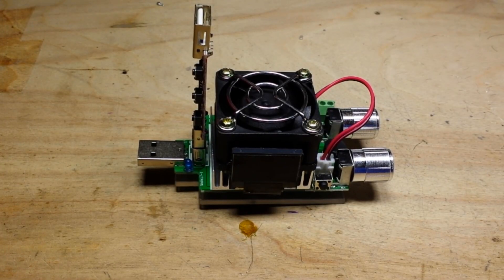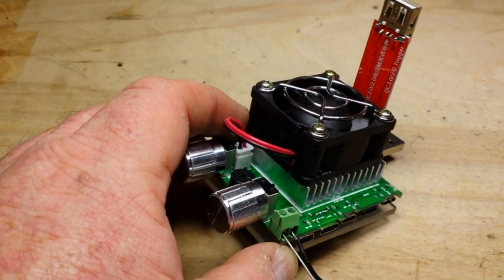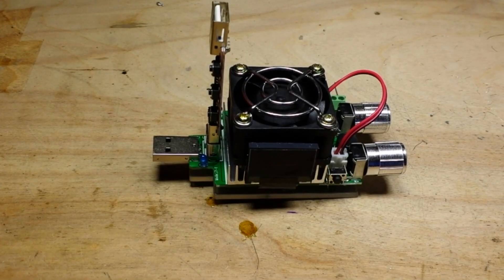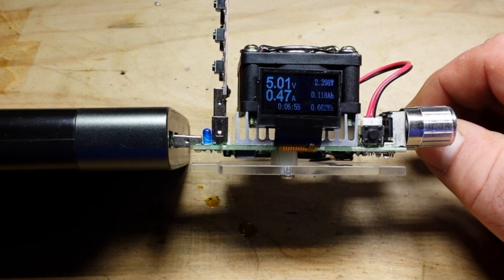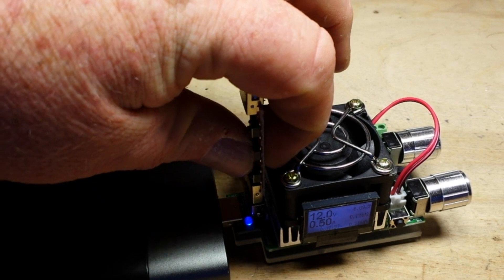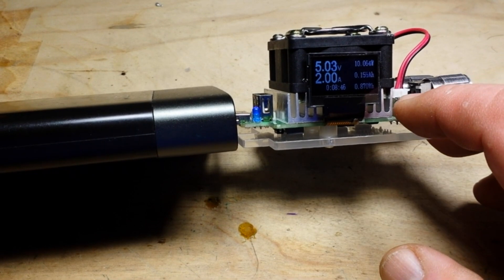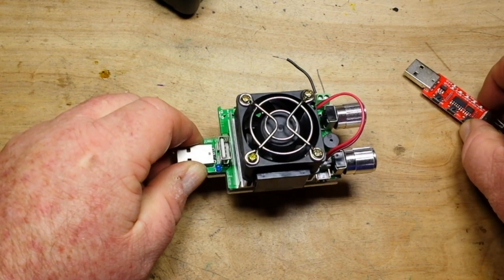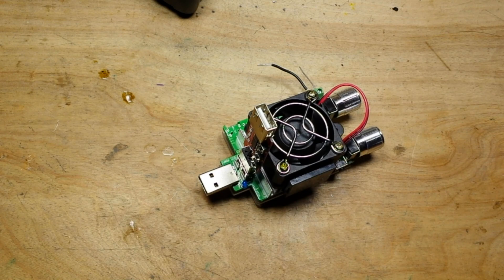35W Constant Current Adjustable Load from Banggood.com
35W Constant Current Adjustable Load from Banggood.com